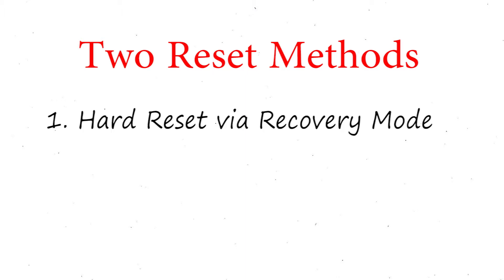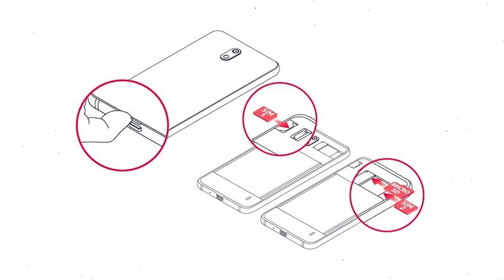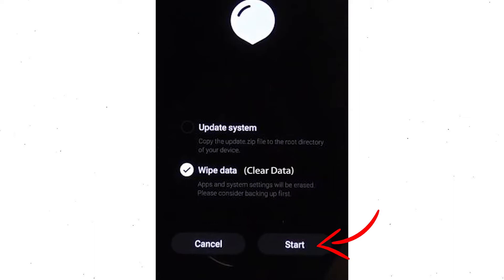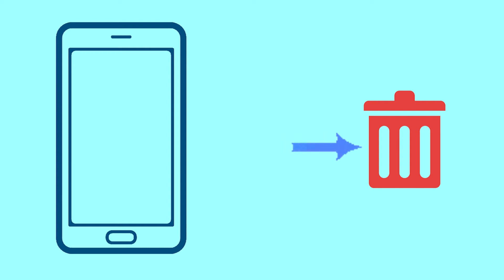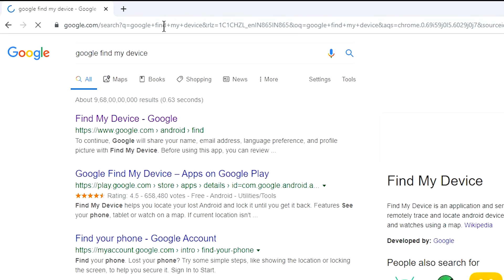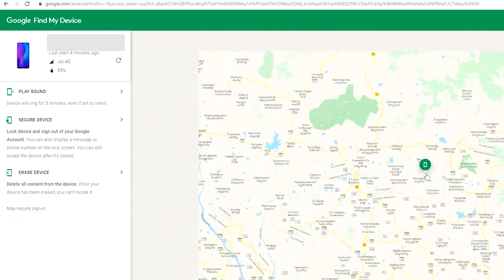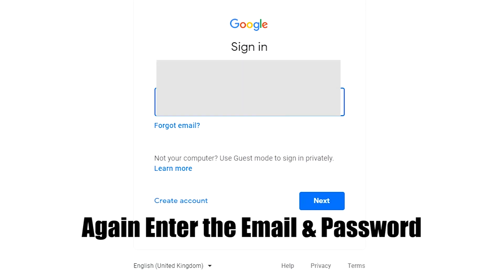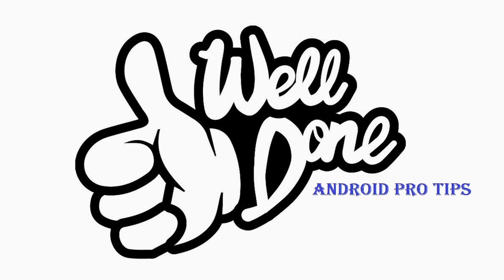How to Hard Reset & Unlock Meizu Note 9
You can easily Hard Reset Meizu Note 9 android mobile here. You can also unlock Meizu Note 9 phone when you forgot the password.

In this video, you can learn how to reset Meizu Note 9 android phone in different ways.

Video Contents
How to Hard Reset Meizu Note 9.
Reset Meizu Note 9 without password.
Unlock Meizu Note 9 Android phone.
Reset Meizu Note 9 with Google Find My Device.
Wipe/delete data on Meizu Note 9.
Meizu Note 9  format when forgot password.
Meizu Note 9 bypass google account protection.

Hard reset Meizu Note 9

Power off your Meizu Note 9, by holding the power button.
After that, Release both Buttons when you see LOGO appears on your mobile screen.
Next, you will see Recovery Screen appears.
Then, Select Clear Data option.
Finally, Tap on the Start.